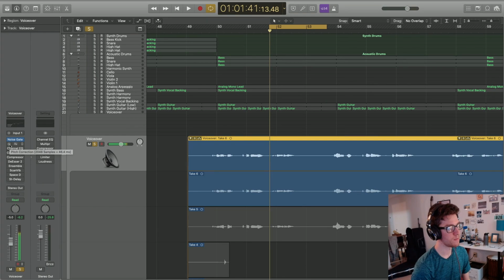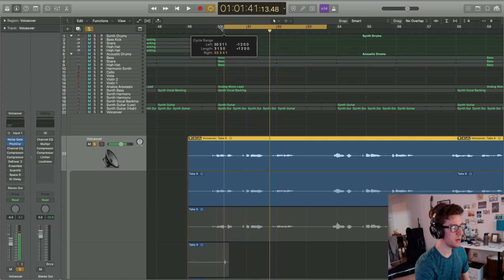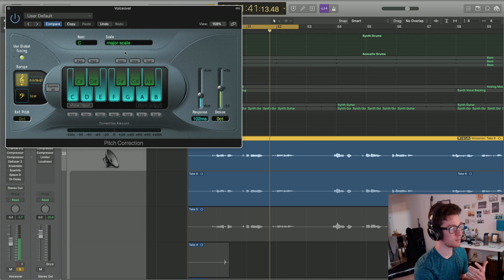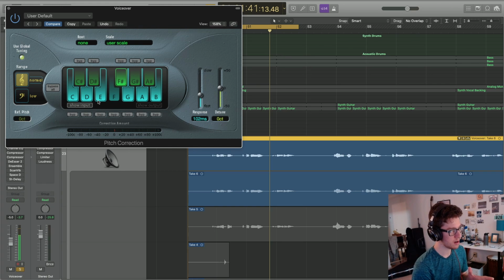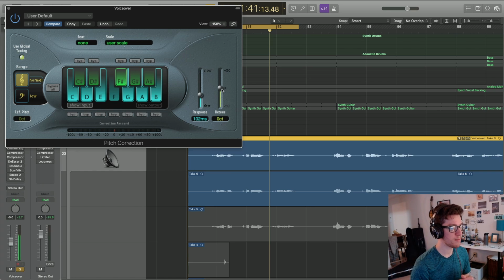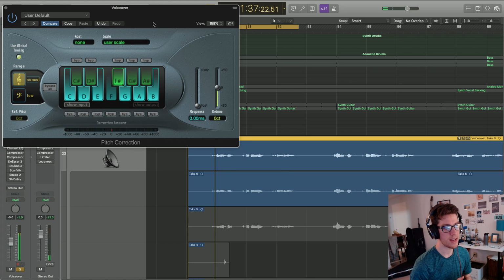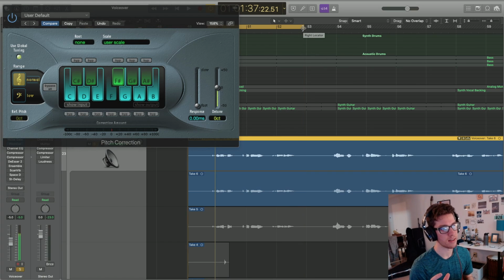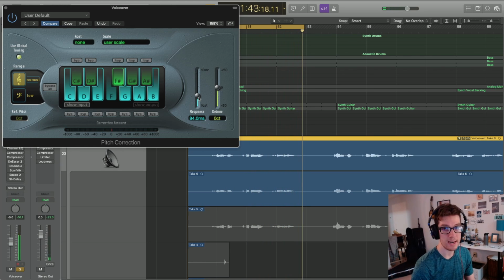How To Use Pitch Correction (Logic Pro X) | Setting The Scale That You Want Your Voice To Follow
This video is meant to shed some light on the function of pitch correction, as well as share some common methods of applying this plugin in Logic Pro X. This tutorial specifically covers the mixing of vocals, but several of the concepts discussed carry over to various instruments, as well.